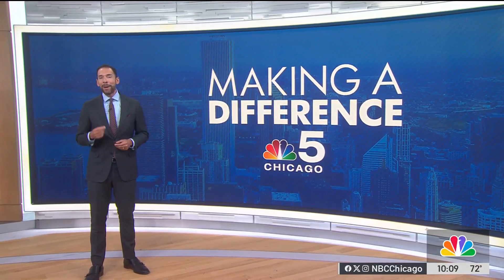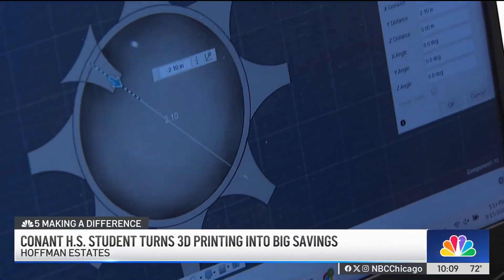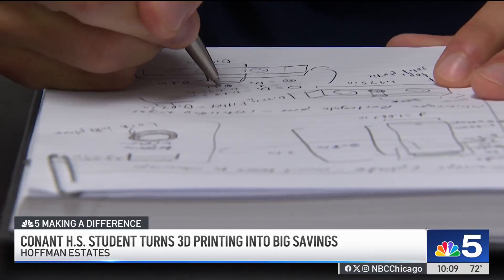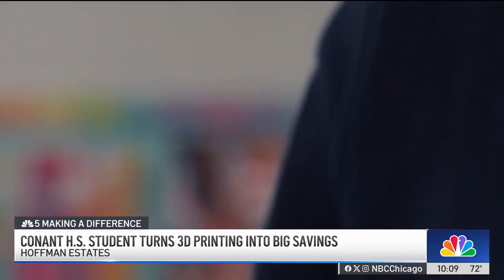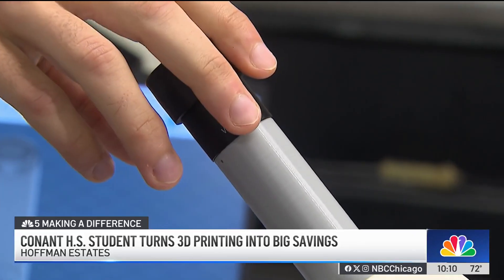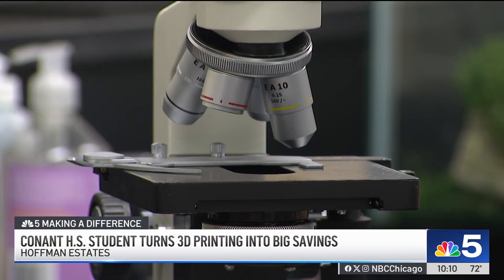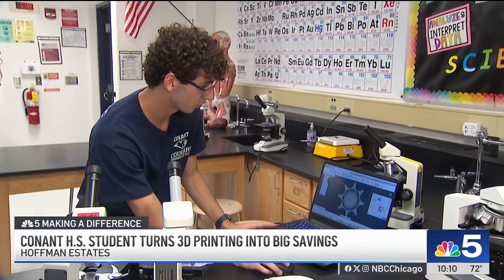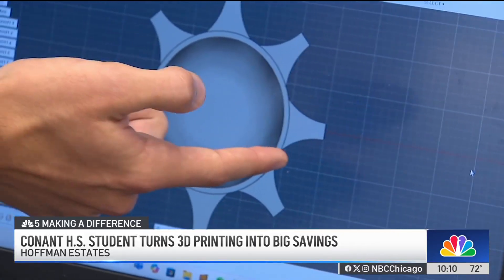Conant HS student turns 3D printing into big savings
A Conant High School student is saving his school thousands by printing 3D replacement parts for broken microscopes. NBC Chicago’s Natalie Martinez reports.